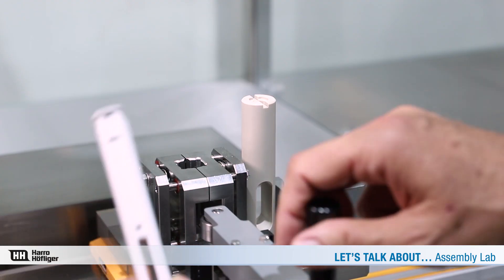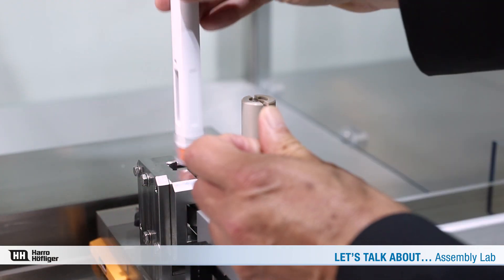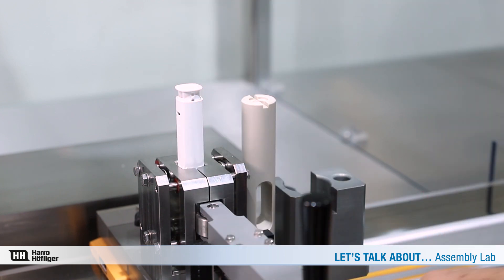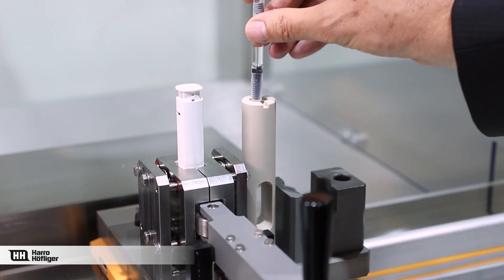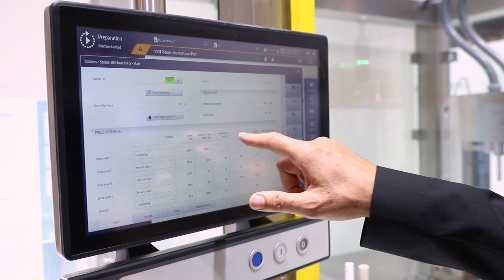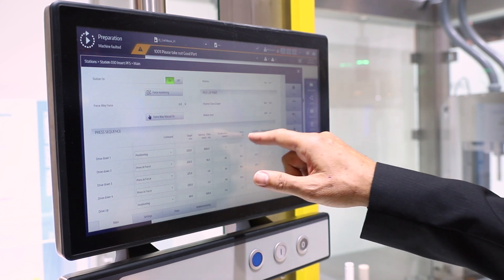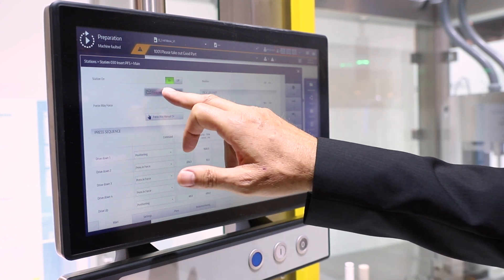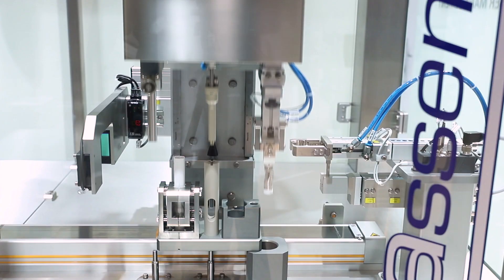Let's talk about – Assembly Lab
Let’s talk about… closing the gap between laboratory and high volume production!

Are you looking for one standardized platform with various process options which enables pen and auto-injectors to be assembled on?

Michael Kanzler, Division Leader Medical Device Assembly, introduced the new Assembly Lab unit at ACHEMA!

You missed the ACHEMA? No worries – we captured the important facts in the video for you!